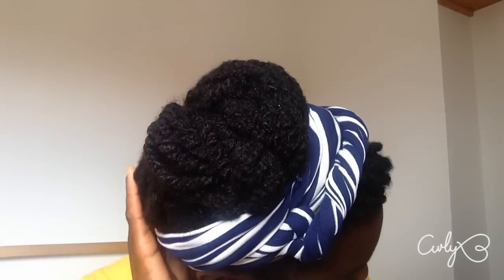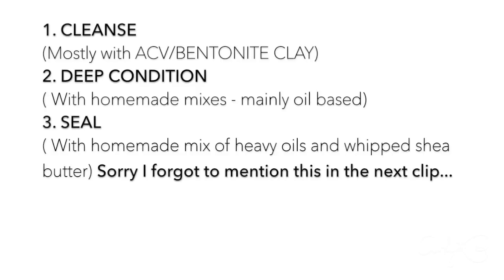Fine 4C Hair Summer Regime 2016 - Part 1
Here's the first part to my summer regime just explaining my thoughts about putting a regime in place and wondering about protective styling... This video was recorded at the end of June so I'll post an update video soon..
B
x

The link I mentioned: @ProtectivePrincess